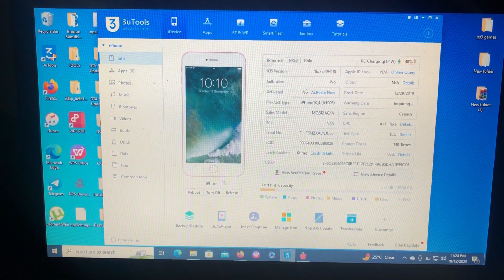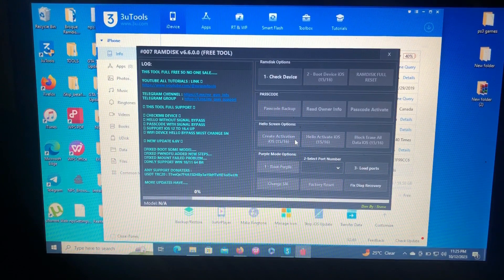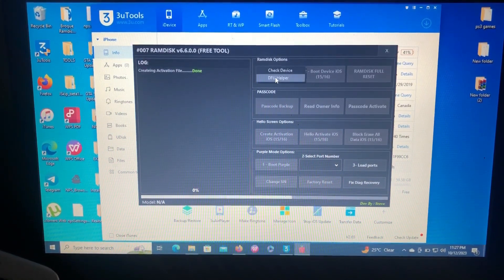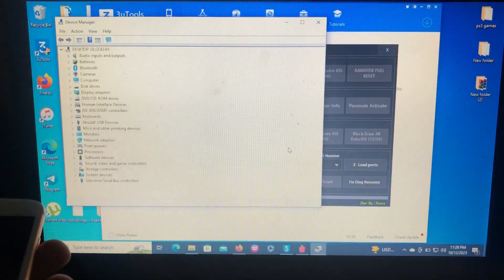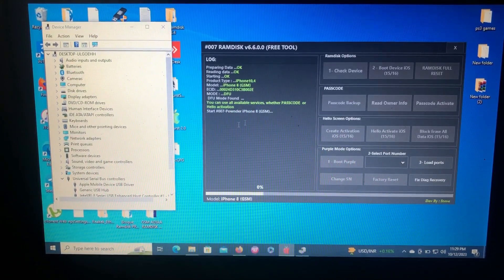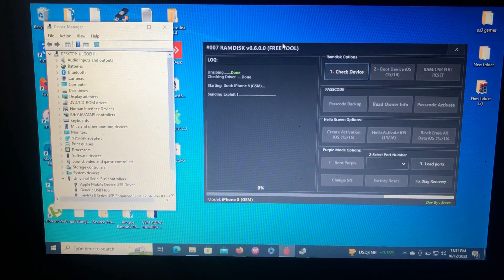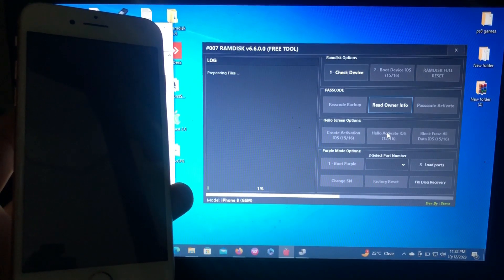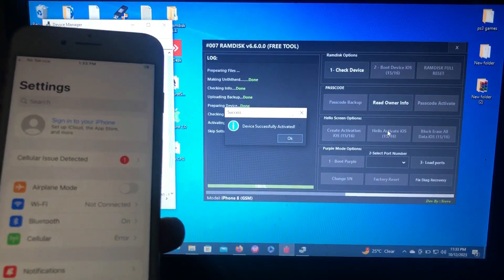[NEW]Bypass icloud activation lock for free with #007 ramdisk | no ecid registration required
Download #007

Join #007 telegram channel for support

Tags [Ignore]:
15 ramdisk tool free, ios15, icloudbypass, ramdisk
12, how to bypass iphone passcode, no jailbreak
15.6 unlock tools, new icloud unlock, icloud bypass